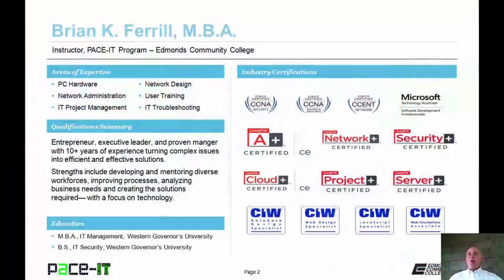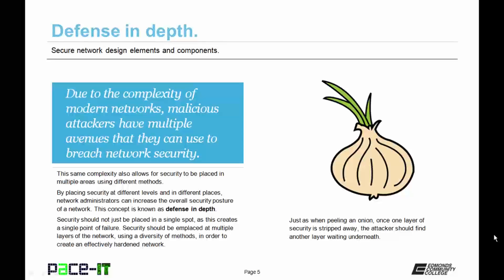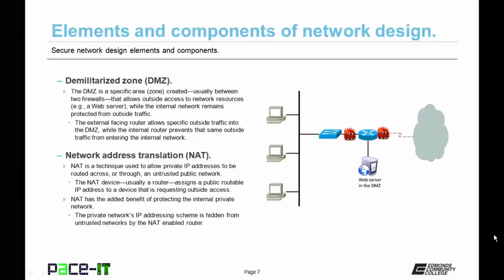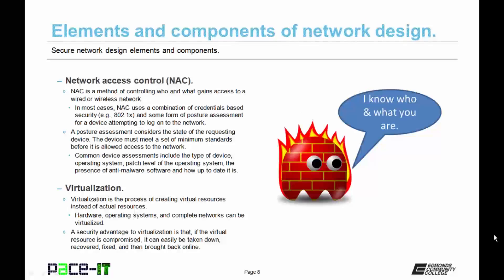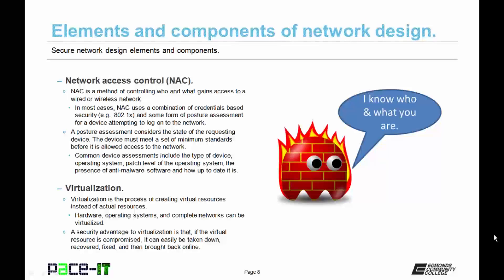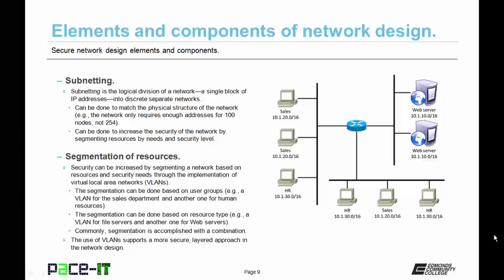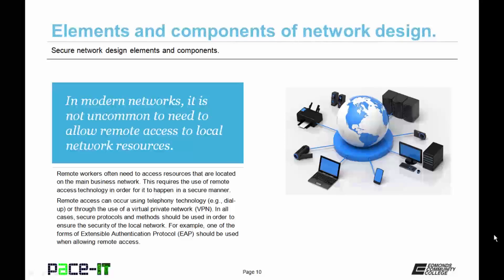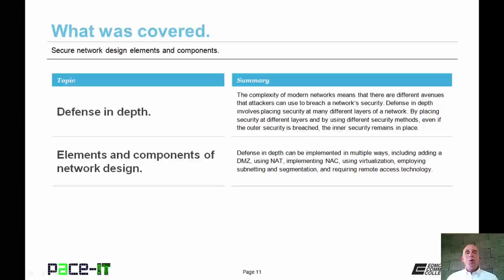PACE-IT: Security+ 1.3 - Secure Network Design Elements and Components